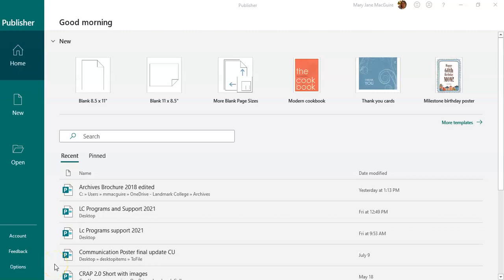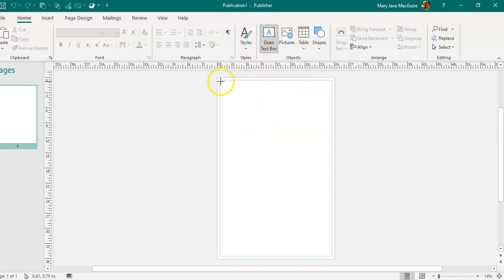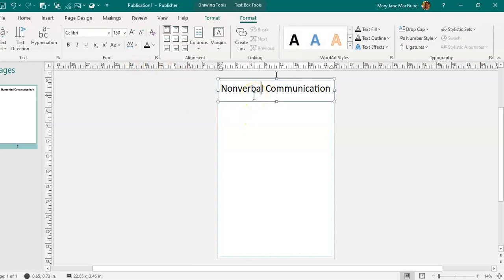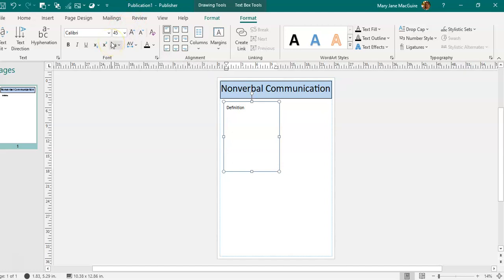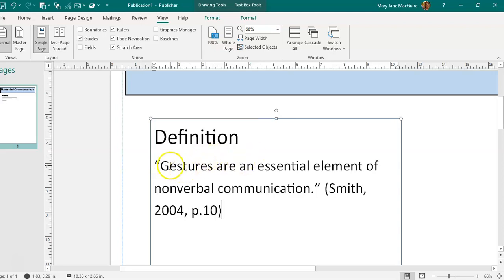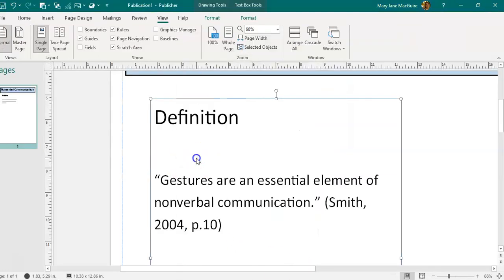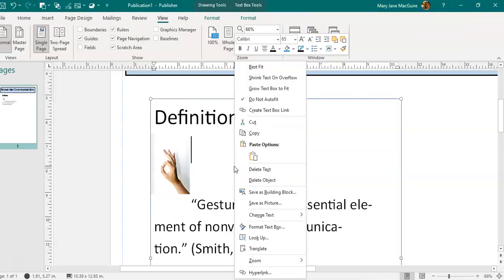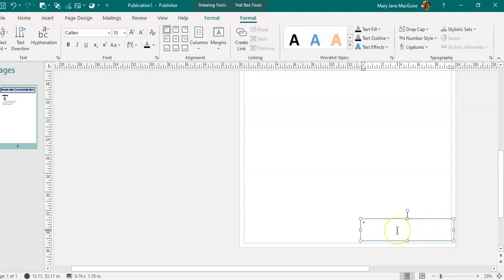Create an Oversize poster in Publisher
Brief video that describes how to create a 36x24 size poster in Publisher.